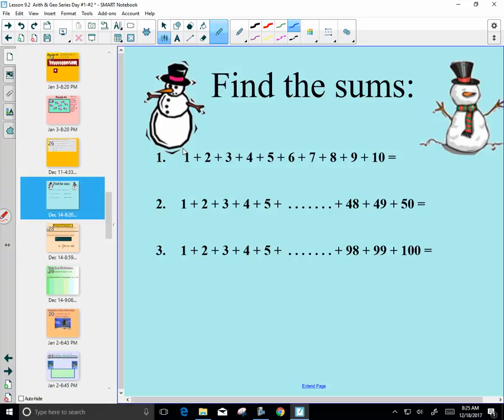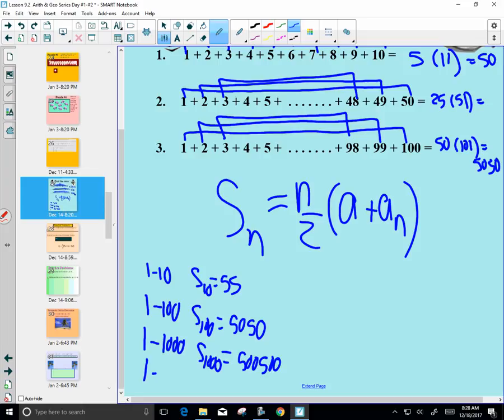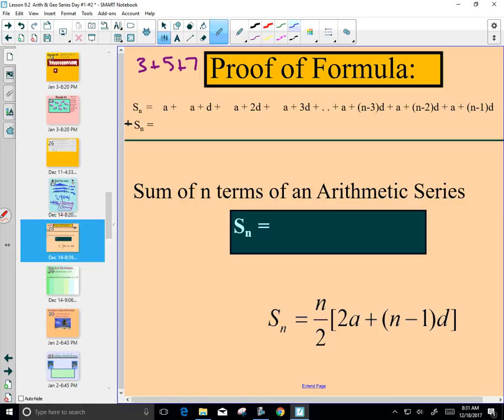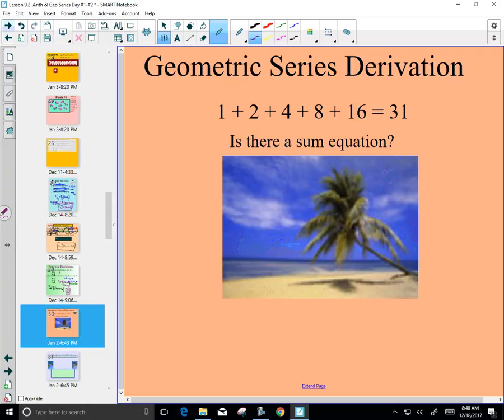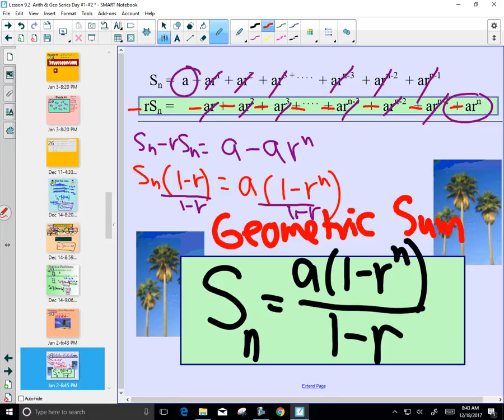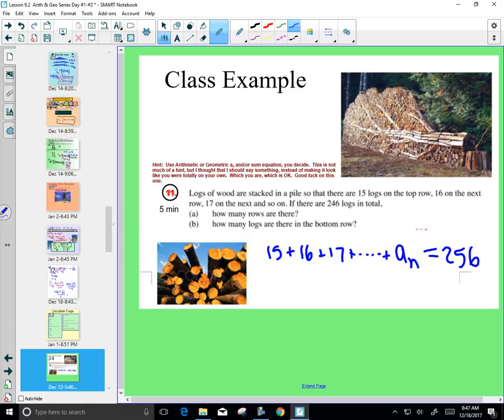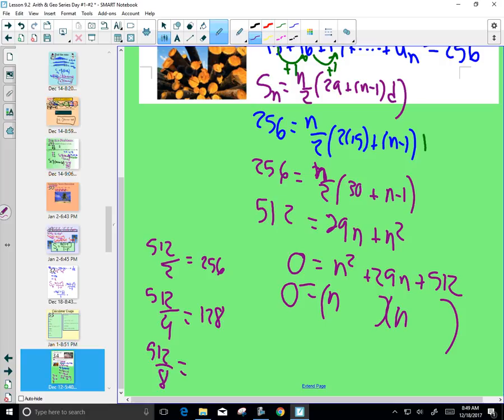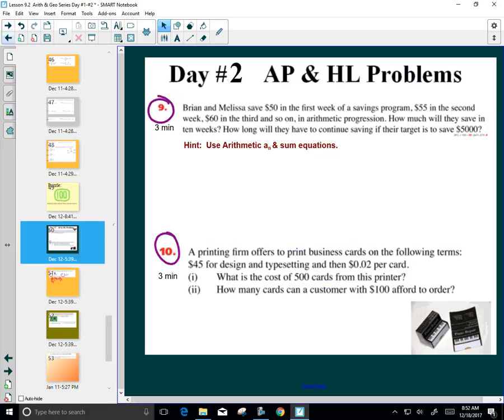HPC Series Formulas & Problems 12 18